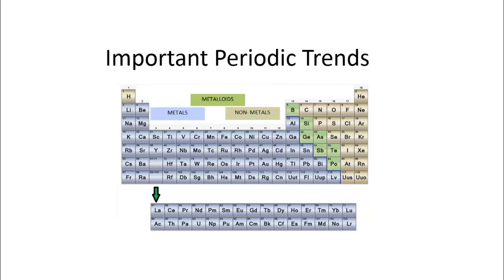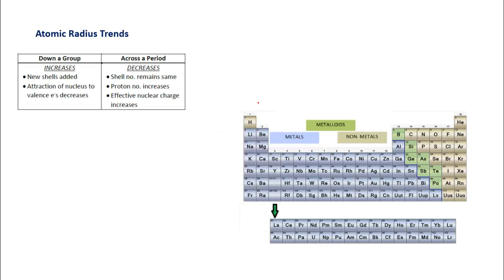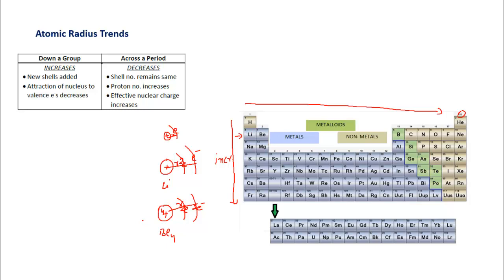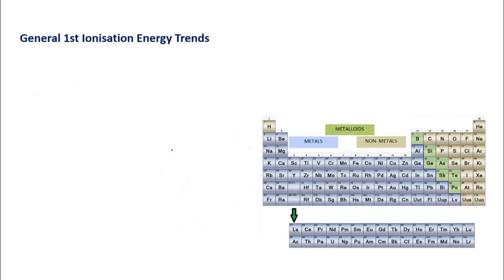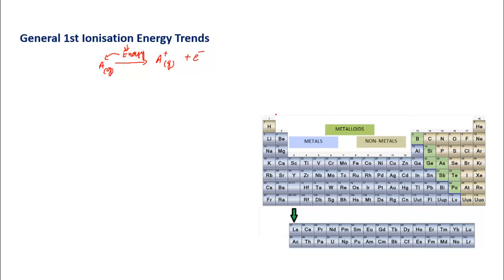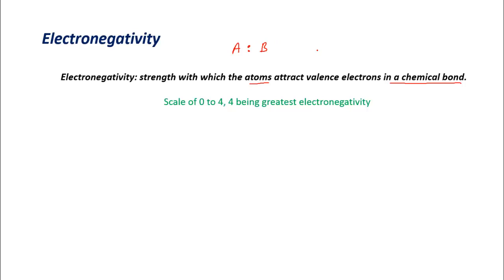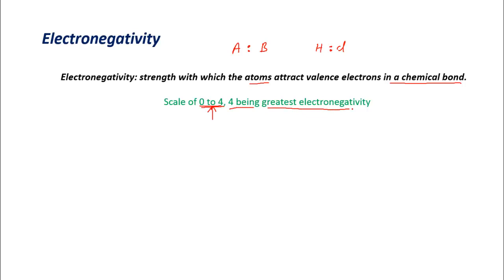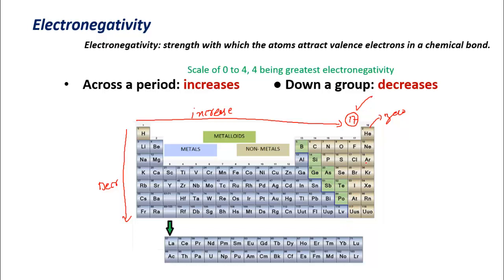SAT test chemistry: Periodic Properties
This is a free education resource and help in this noble cause by sharing  to your friends.